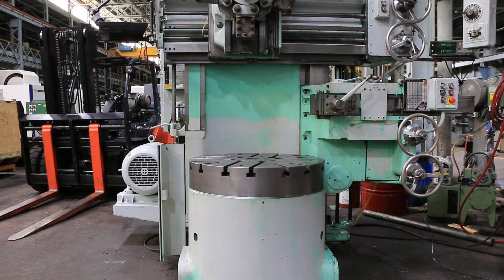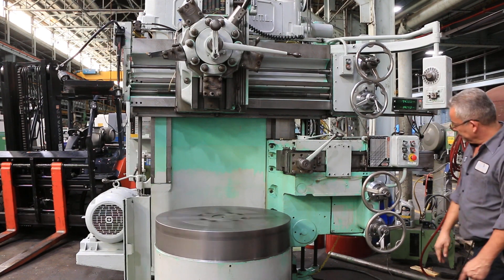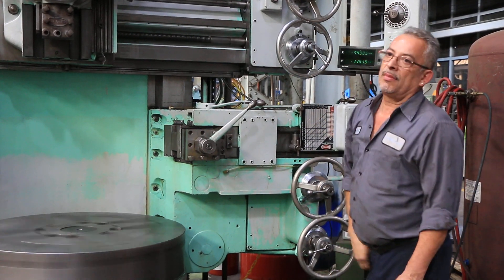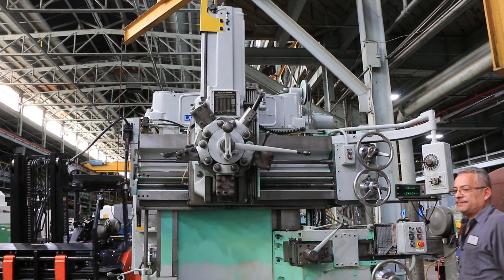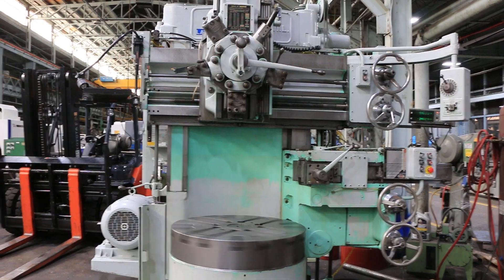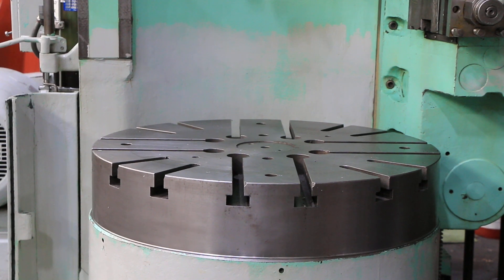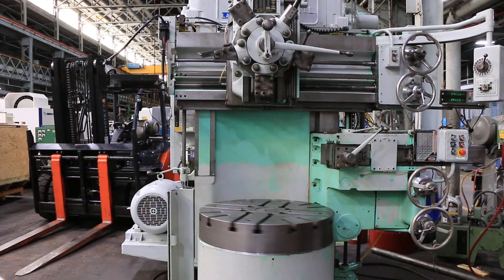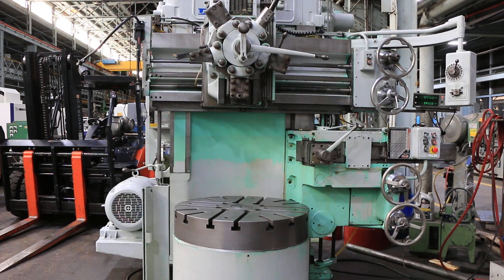36" BULLARD VERTICAL TURRET LATHE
36" BULLARD VERTICAL TURRET LATHE
MODEL: CUTMASTER, S/N 27056,  MFG: 1952

SPECIFICATIONS:
TABLE DIAMETER 36"
MAX SWING; SIDE HEAD
IN WORKING POSITION 39"
BELOW TABLE TOP 45"
MAX HEIGHT UNDER CROSS RAIL 30"
CENTER LINE - TABLE TO
FACE OF CROSS RAIL 11-3/4"
MAX HEIGHT UNDER FACE OF TURRET 41-1/4"
VERTICAL TRAVEL OF TURRET SLIDE 26"
VERTICAL TRAVEL OF CROSS RAIL 20"
VERTICAL TRAVEL OF SIDE HEAD 30"
HORIZONTAL TRAVEL OF SIDE HEAD RAM . 18"
SWIVEL OF TURRET HEAD ± 30°
TABLE SPEEDS (20) 4.9 TO 180 R.P.M.
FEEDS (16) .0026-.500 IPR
APPROX WEIGHT 26,700 LBS.
FLOOR SPACE 91"LR X 92-1/2"FB
HEIGHT W/RAIL & HEAD IN LOW POS 111"
HEIGHT W/RAIL & HEAD IN HIGH POS ... 126-1/2

EQUIPPED WITH:
FACEPLATE
SWIVEL PENTAGON TURRET HEAD ON RAIL
SIDE HEAD WITH SQUARE TOOL HOLDER
SONY TWO AXIS DIGITAL READOUT FOR TURRET
POWER RAPID TRAVERSE
PENDANT CONTROLLED TABLE SPEED CHANGES
TRABON AUTOMATIC LUBRICATION SYSTEM
30 HORSE POWER MOTOR